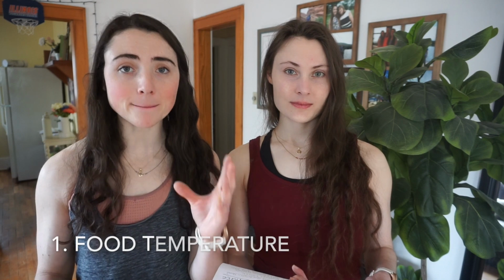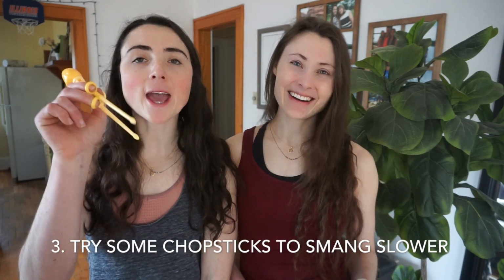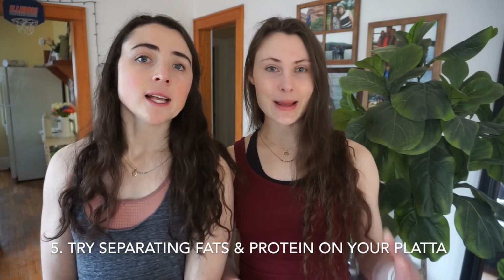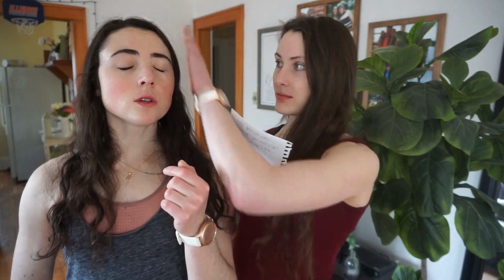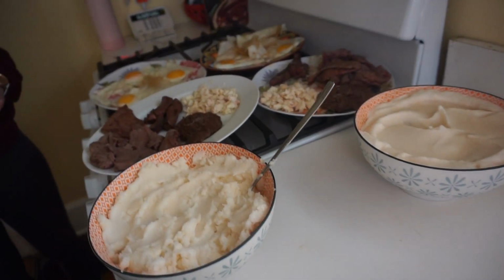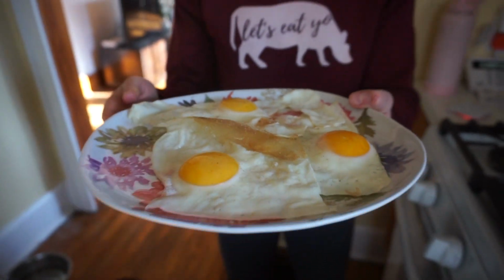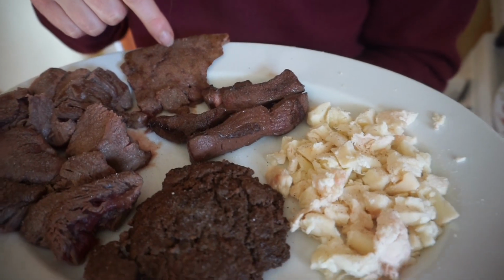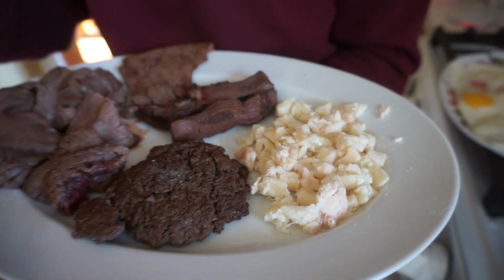how to lose fat - 11 tips to lose weight healthy & sustainably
Tips for how to lose belly fat / lose weight. In this video, we share 11 tips for fat loss beyond just food - these weight loss tips are meant to help anyone who is aiming for fat loss and is struggling to lose weight or to avoid overeating or binge eating. Bet you've never thought of some of these! :)

This video in the fat loss series covers how to feel more satisfied, the mental side of eating, and the best types of activity for fat loss.

We’ve received a lot of messages to make videos on the topic of fat loss, so we really hope these tips help!

OTHER VIDEOS IN FAT LOSS SERIES:
What we eat in a day to lose fat on keto carnivore (animal based) diet:
Worst foods on keto/carnivore for fat loss:

In the rest of the vlog, we also share a full at home workout (booty, back, & biceps) + a bumping carnivore diet meal.

We VLOG daily, sharing carnivore diet tips, full days of eating, podcasts, carnivore diet recipes, fun games & more.

☆ STRONG SISTAS SWAG

Kindle & hard copy =

Sign up to receive:
- Weekly workout templates
- Carnivore nutrition tips & recipes
- Exclusive White Oak Pastures discounts
- What we’re up to & more

☆ ☆ WHITE OAK PASTURES code: “strongsistas” ☆ ☆

If you choose to support them, use our code "strongsistas" to let them know who sent you! THANK YOU in advance, it will really help us continue to share this information!

Passionate about regenerative agriculture, sustainability, the carnivore way of life, & sharing our health & fitness journey with others.